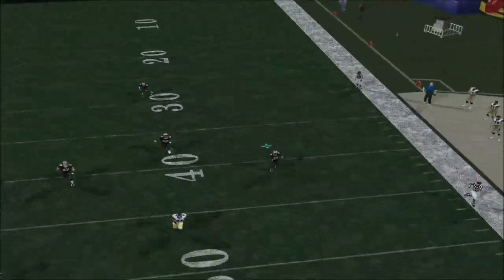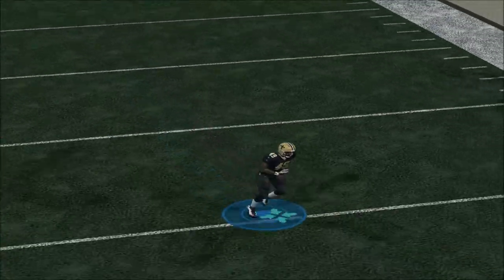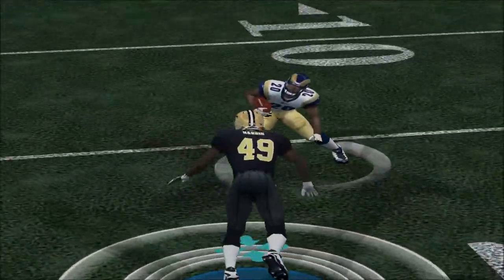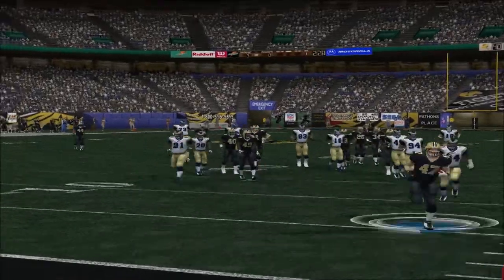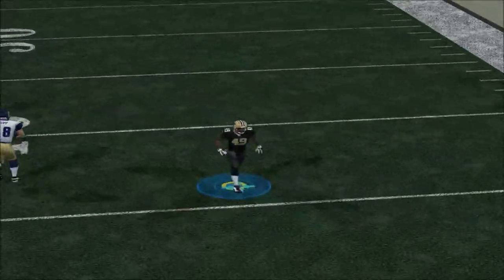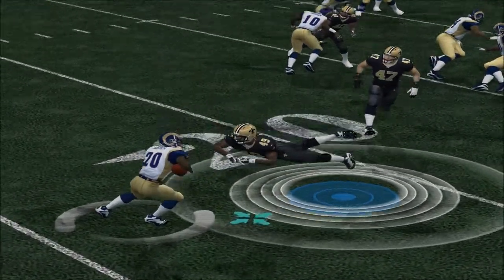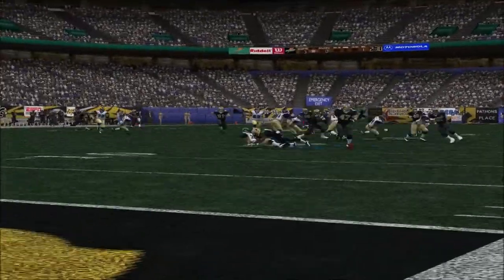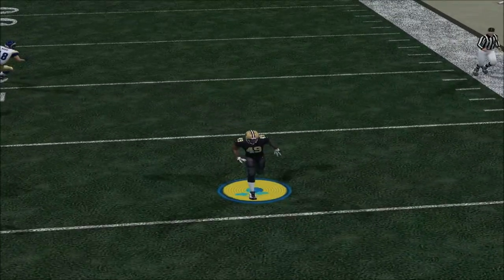ESPN NFL2K5 AT ITS FINEST PART 2: TACKLING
Part 2 of the NFL2k5 AT ITS FINEST Series. This clip shows off the challenge and execution of the charge move/wrap/dive tackle system in NFL2K5 vs the hitstick.